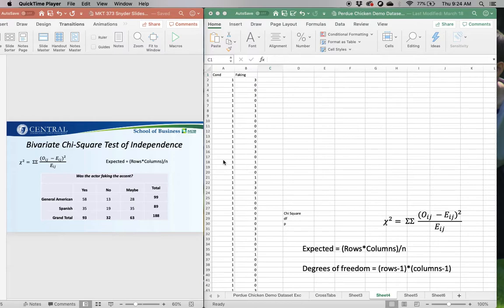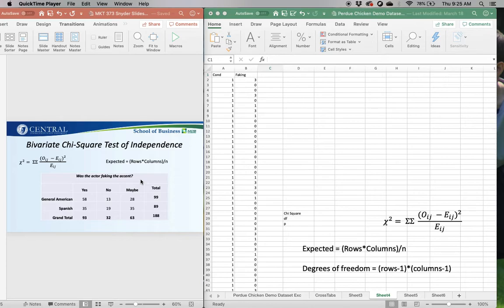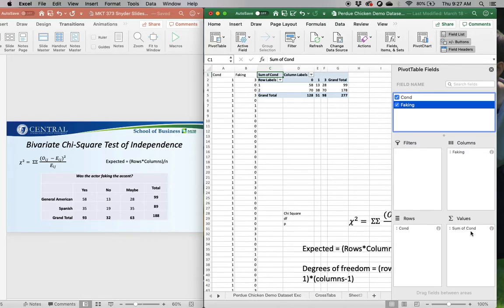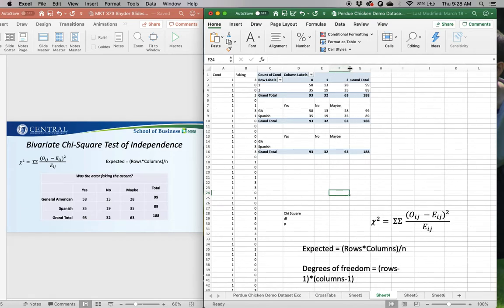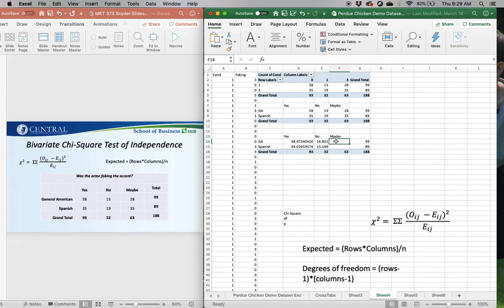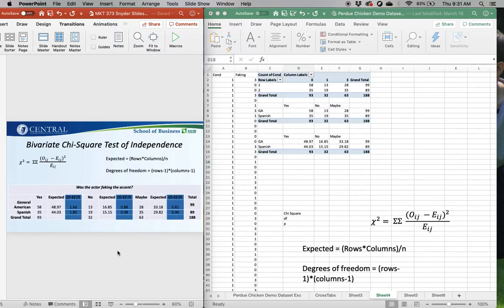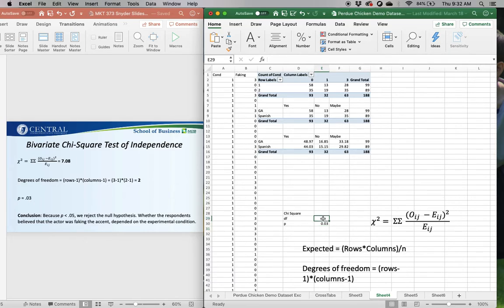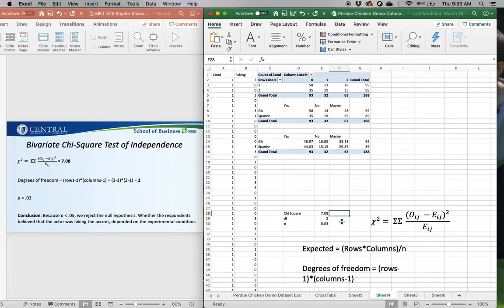bivariate chi square in Excel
In this video, I describe the steps necessary to calculate a bivariate chi-square along with degrees of freedom and probability value.